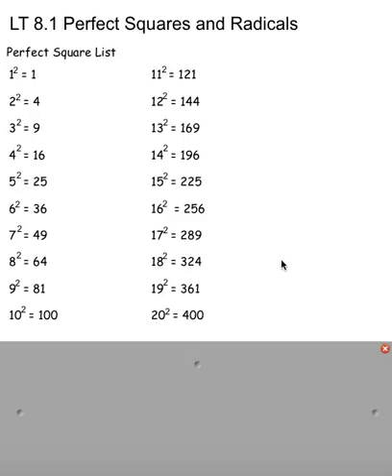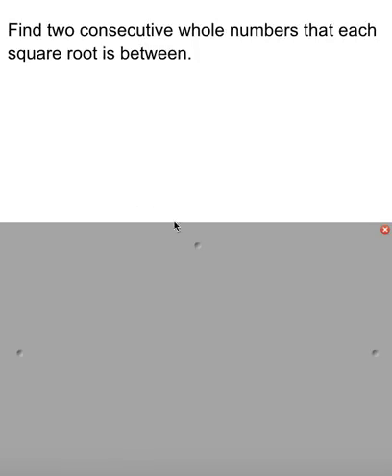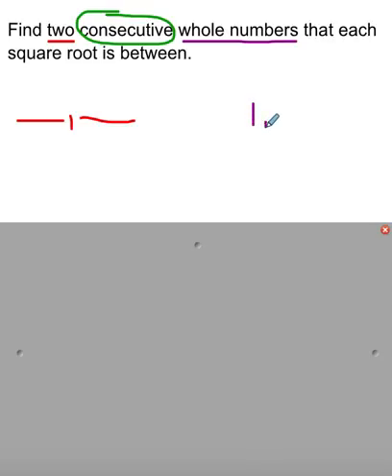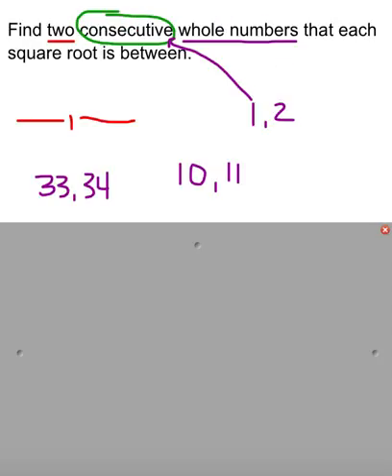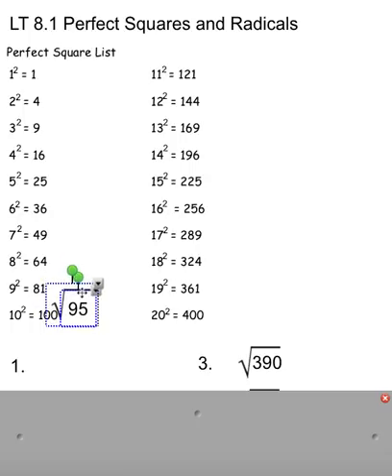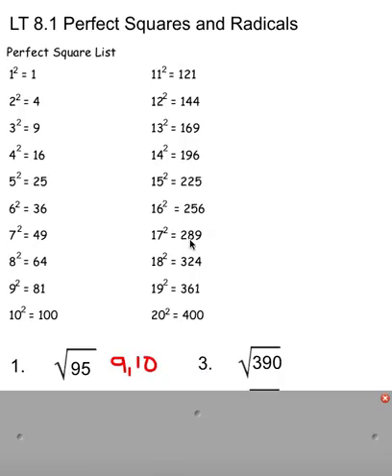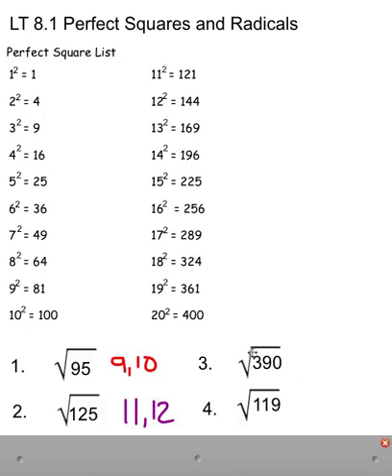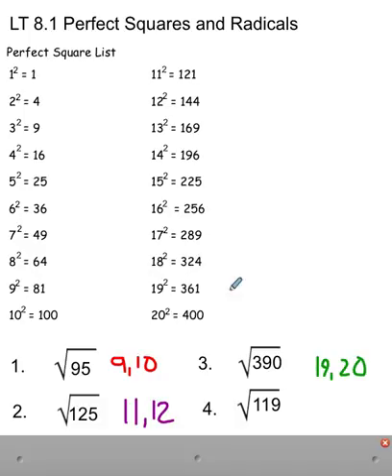LT8 1 Radicals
Finding 2 consecutive whole numbers that a radical is between.